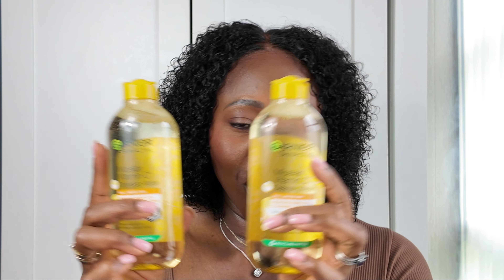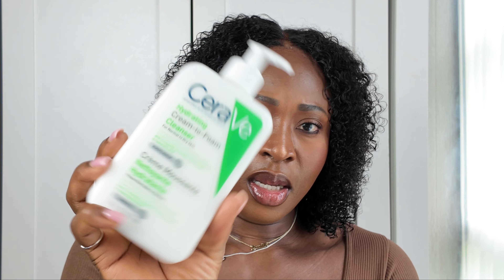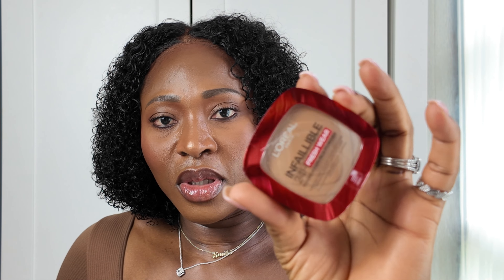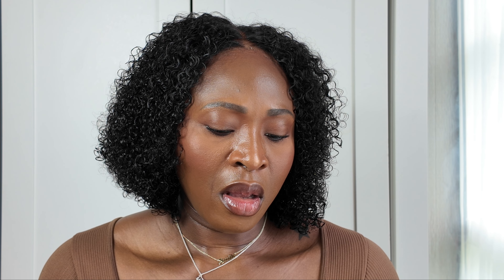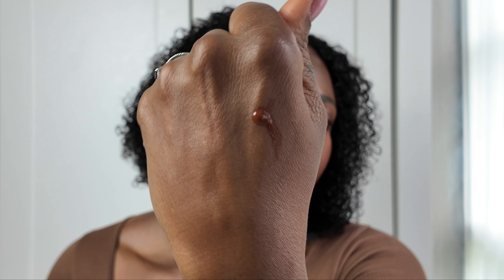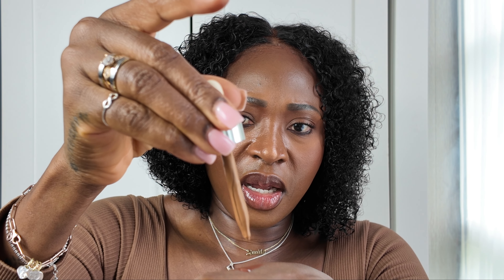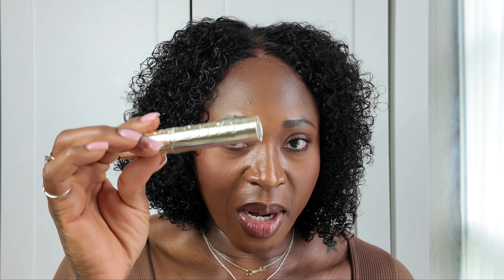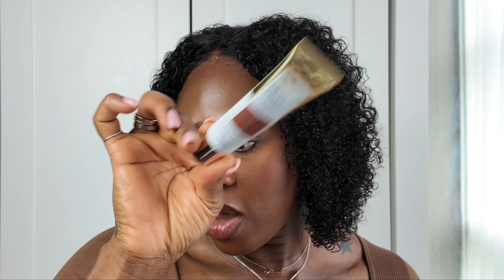unboxing makeup and skin wash product